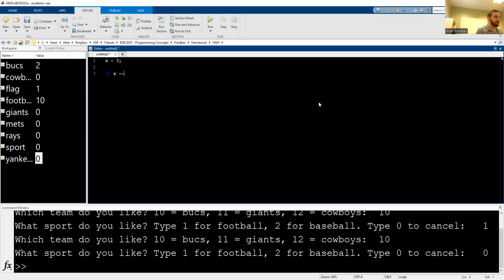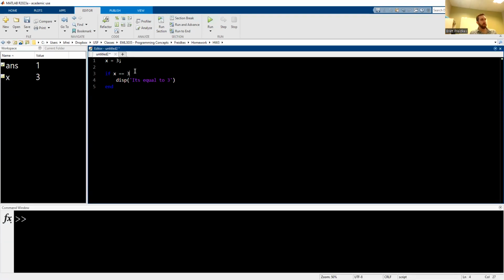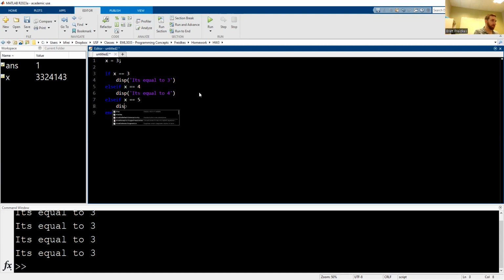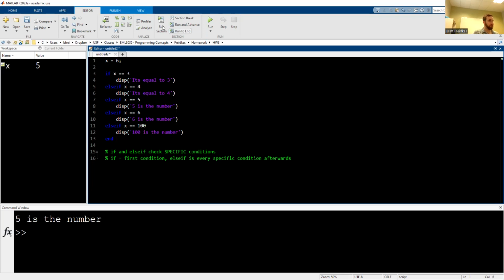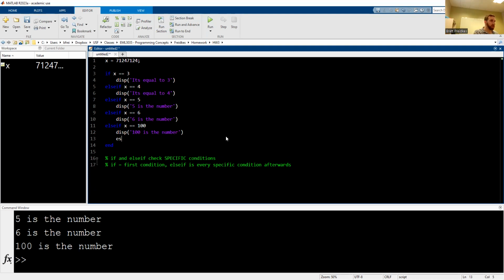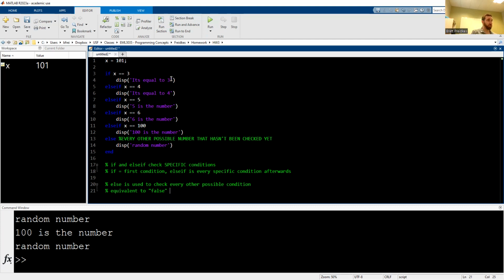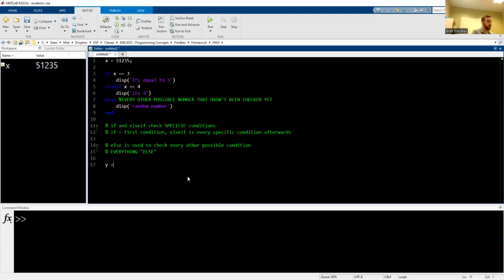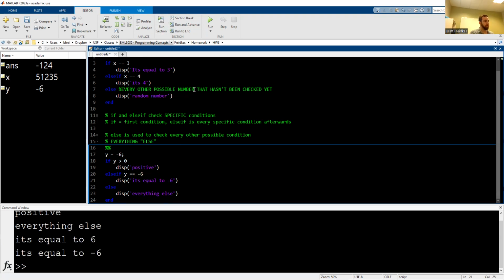MATLAB - If Statements Part #1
Hi! This is an introduction to "if" statements in MATLAB. Remember: "if" and "elseif" check for specific cases. On the other hand, "else" includes everything ELSE that wasn't checked in the previous if and elseif statements.

For EML3035 students at USF, this is related to NS#2024

00:00 - 00:20 Introduction
00:20 - 02:35 Basic if Statement
02:35 - 04:53 elseif
04:53 - 08:21 else
08:21 - 10:16 Only One Condition Runs